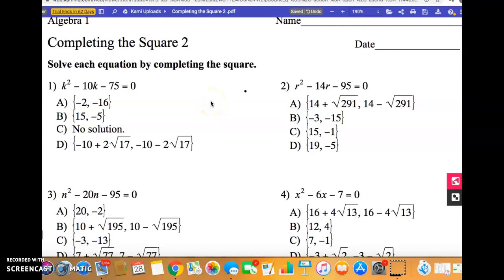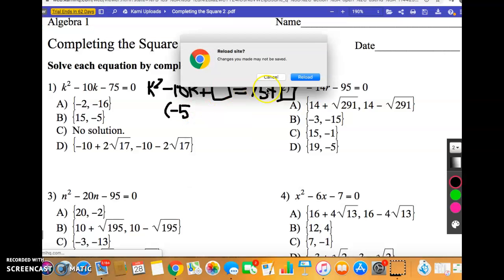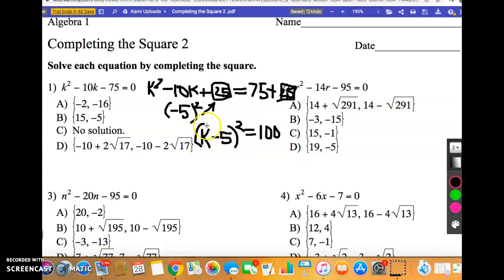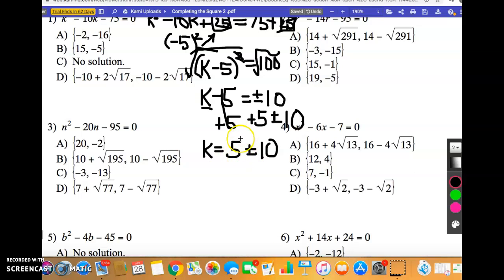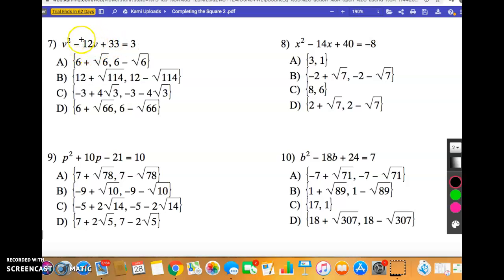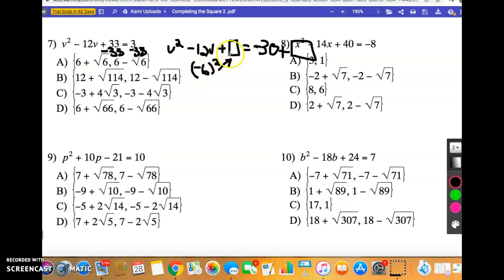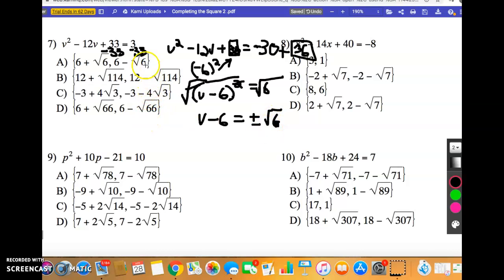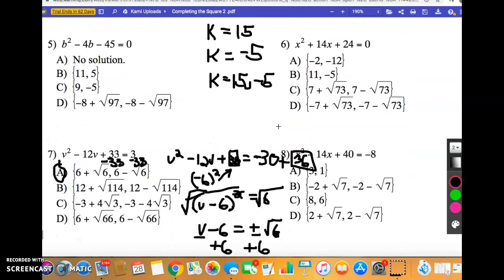Completing the Square 2 Notes